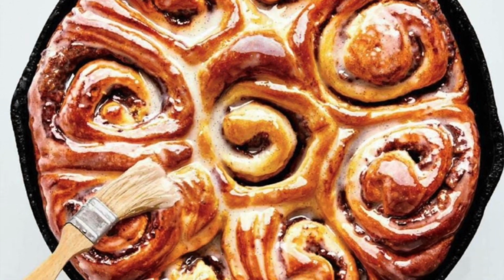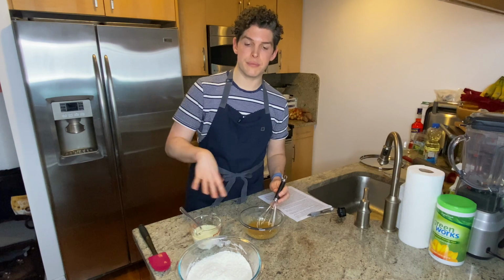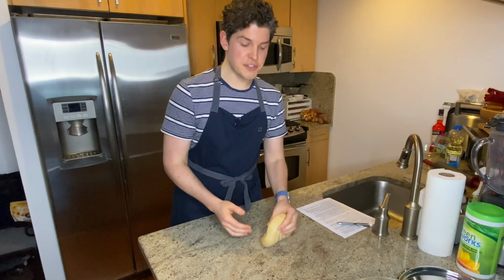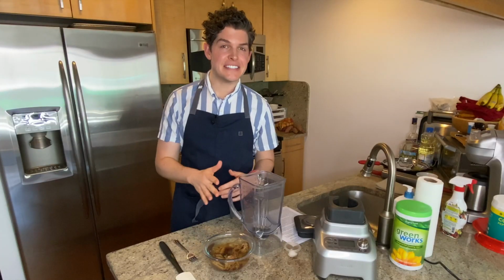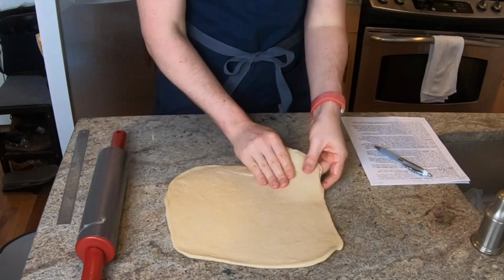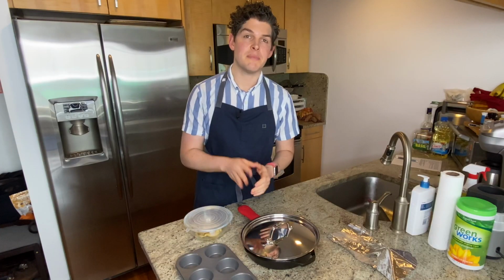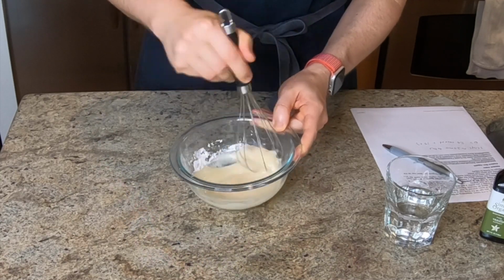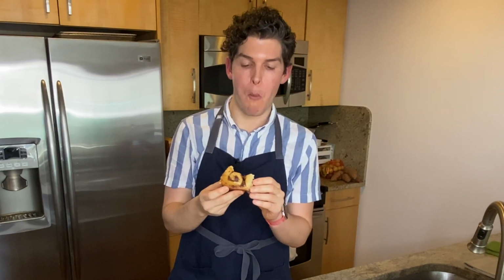Testing Sohla's Cinnamon Date Sticky Buns | Basically Better Baking | Bon Appetit Review #70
Today I'm testing out Sohla's recipe for Cinnamon-Date Sticky Buns, part of the Basically Better Baking series, developed from the Bon Appétit Test Kitchen. These sticky buns are the final recipe in the Basically Baking series, so you may expect these to be complicated -- surprisingly, these come together quite simply! These cinnamon buns are easy to make with only a few ingredients and some basic beginner techniques. You do need a bit of time as this dough likes to rise for at least 8 hours - plan on making it the night before if you want to eat these for brunch! The fluffy soft texture of these sticky buns was absolutely worth the effort. Hope you enjoy the video.

I buy all my groceries through online delivery services. I recommend the below*

- Breville Hand Mixer
- Breville Compact Toaster Oven
- Breville Stainless Steel 10-piece Set
- Breville Super-Blender
- Breville Grind Control Coffee Maker
- Breville Scraper Mixer Pro

INGREDIENTS
¾ cup plus 3 Tbsp. buttermilk or plain whole-milk yogurt (not Greek)
10 Tbsp. vegetable oil, divided
1 large egg
1 ¼-oz. envelope active dry yeast (about 2¼ tsp.)
½ cup (packed; 100 g) dark brown sugar, divided
3 cups (375 g) all-purpose flour
1½ tsp. kosher salt, divided
¼ tsp. baking soda
1 cup (packed; 180 g) Medjool dates
2 tsp. ground cinnamon
¾ cup (83 g) powdered sugar
1 tsp. vanilla paste or extract